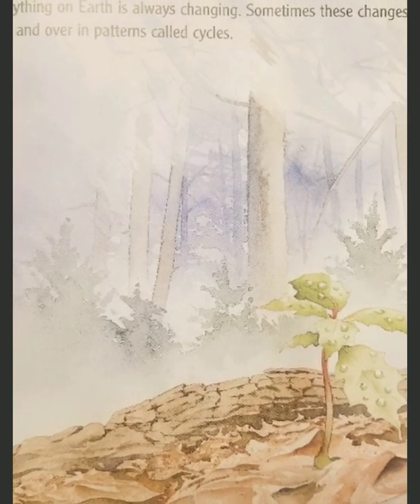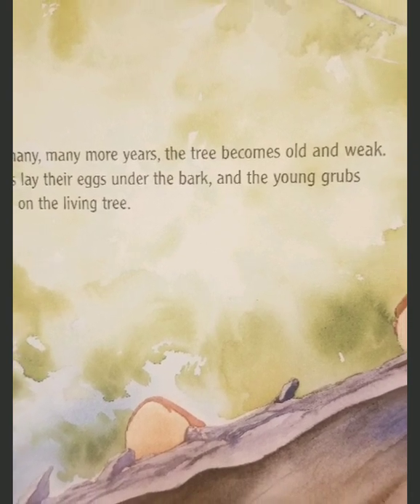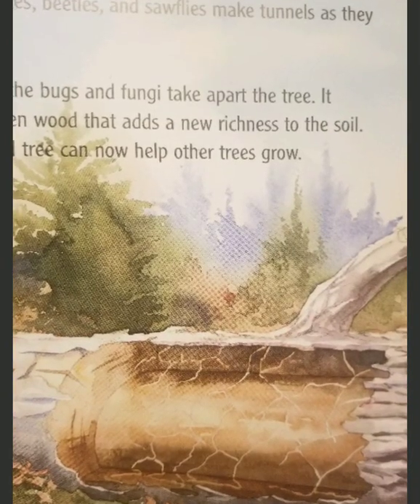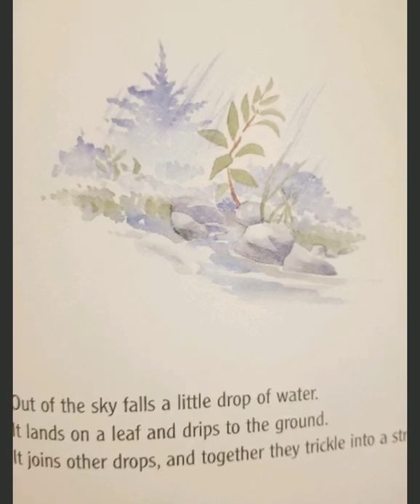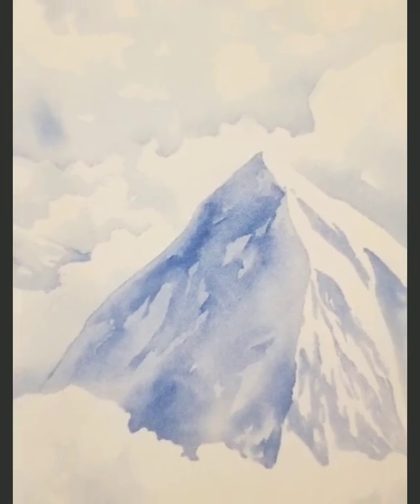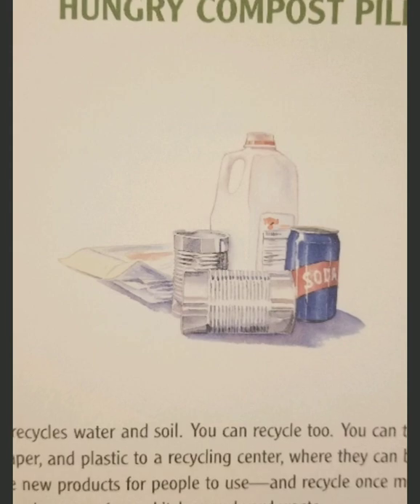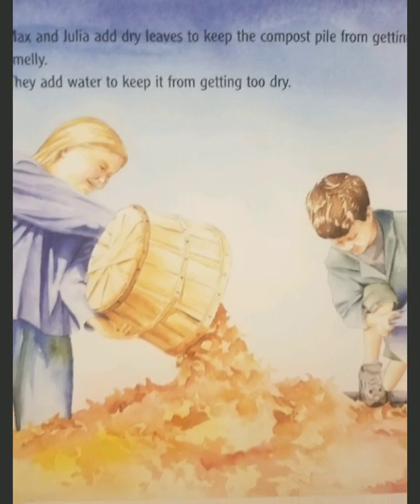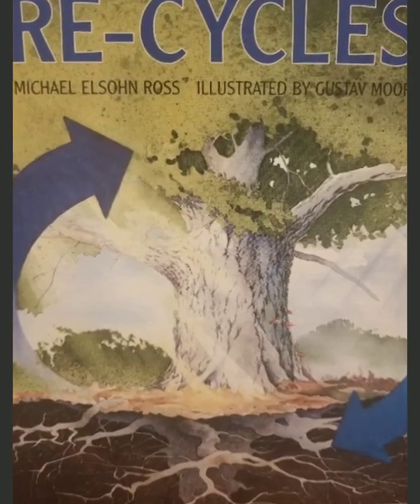Re-Cycles Read Aloud